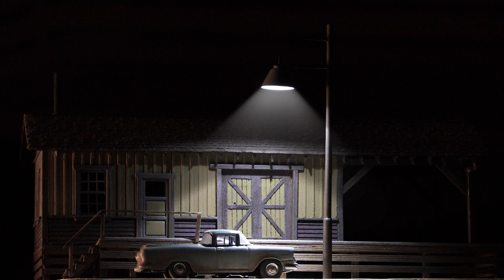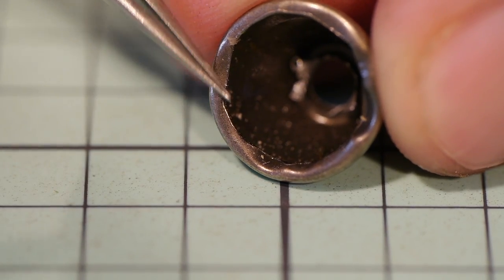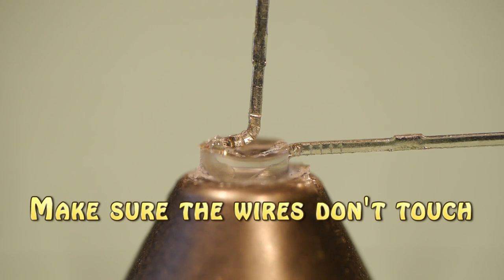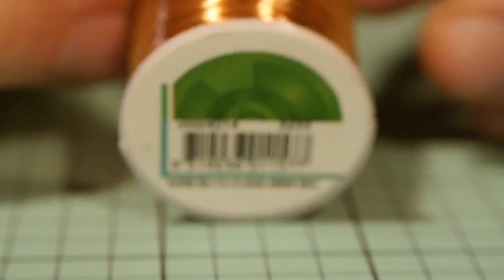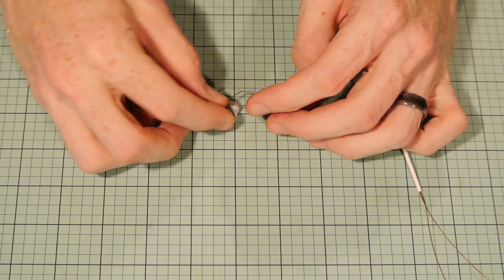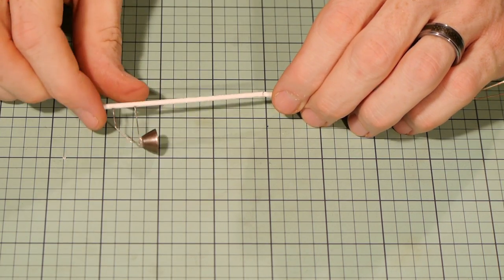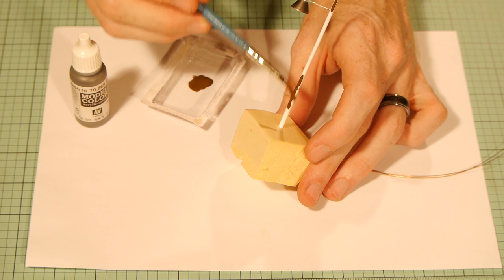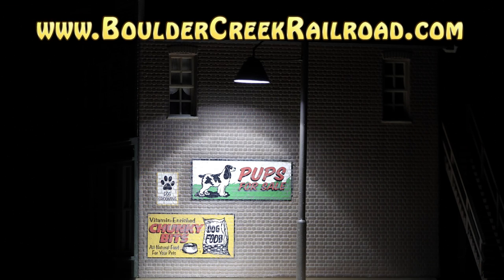Working Street Lights - HO scale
Make your own working street lights using simple techniques with the Woodland Scenics Just Plug Lighting System as the main power source. They add an amazing level of detail and interest to any model railroad or scale model diorama. Easy to follow and with some basic soldering techniques anyone will be able to improve their layout lighting.

The lights can also be made as dummy lights that doesn’t illuminate to simply add detail and interest to you model railroad scene.
I continue to choose the Woodland Scenics light system to power my lights simply due to the ease of use and versatility, the dimming function if nothing else is reason enough to use the Woodland Scenics lights.

The only down side is Woodland Scenics don’t sell individual plugs however it’s easy enough to use the plugs from the connecting cables to connect your own lights.